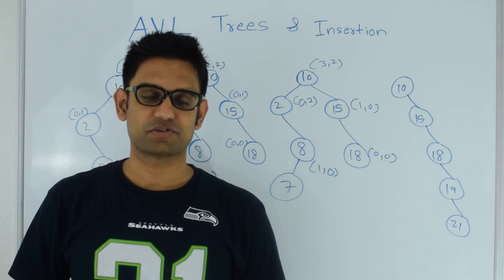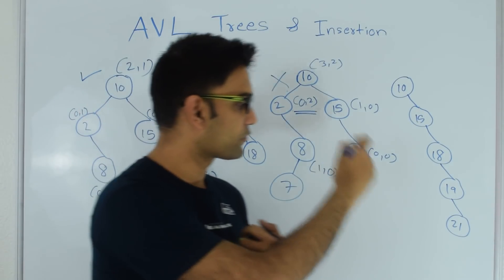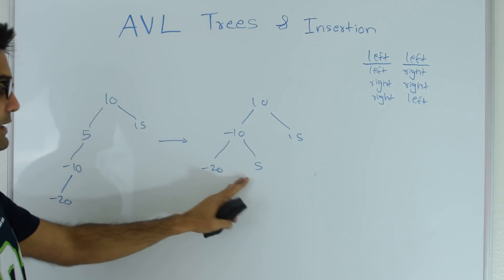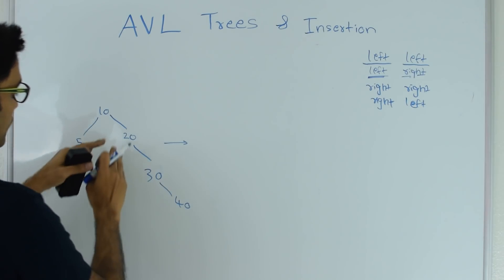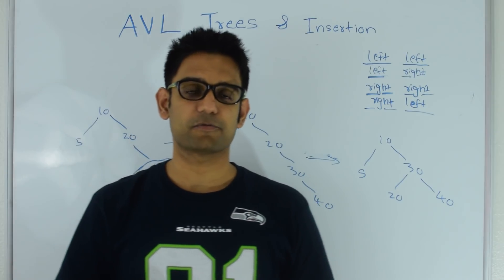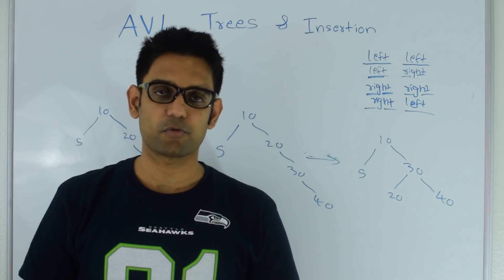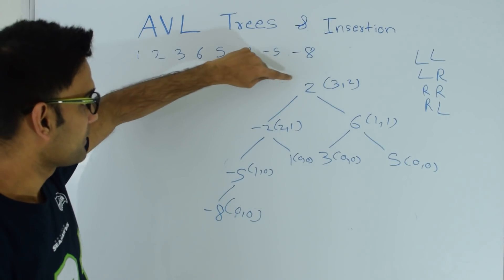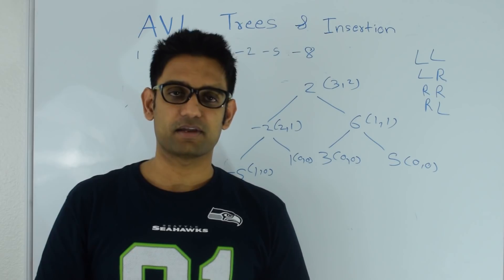AVL Tree Insertion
Insert into an AVL tree